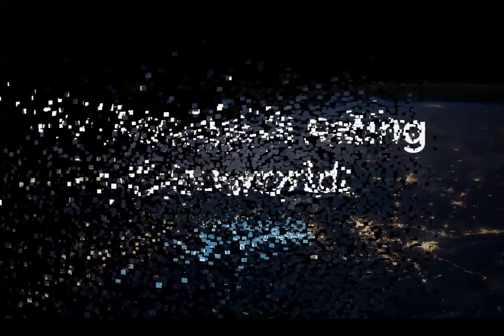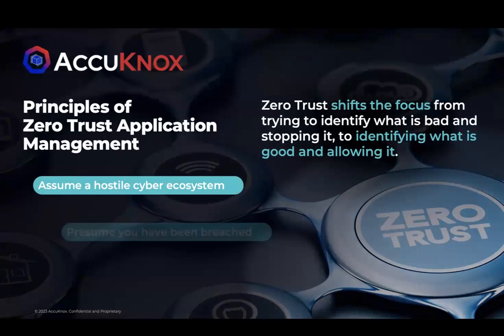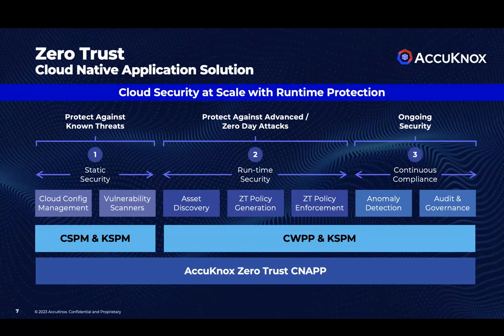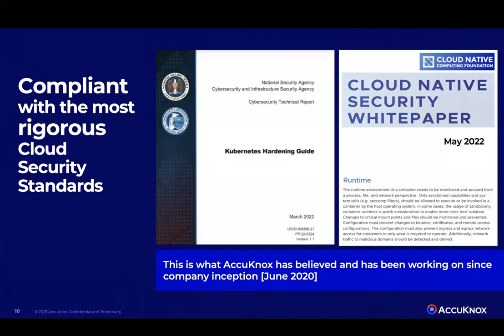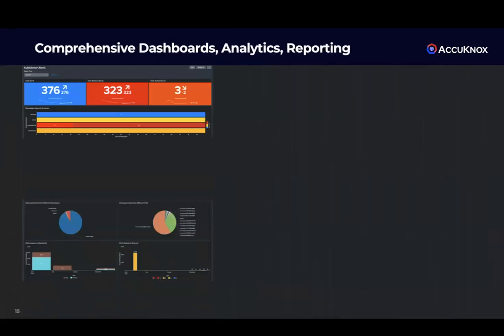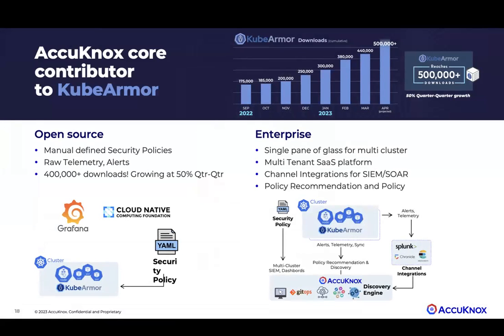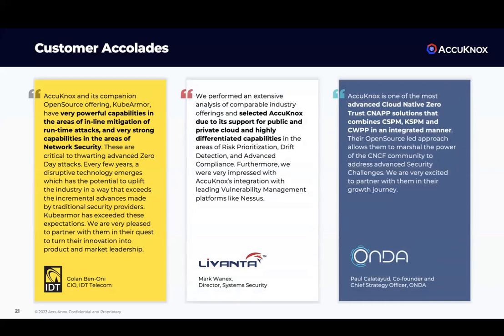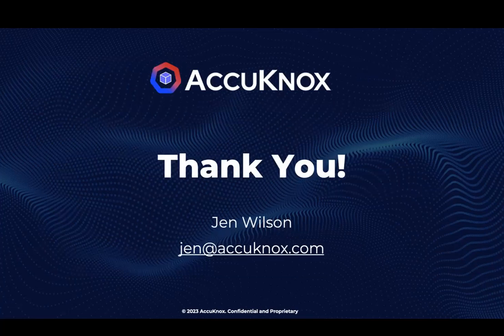Demystifying AccuKnox Zero Trust CNAPP (Cloud Native Application Protection Platform) | Explainer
Protect your cloud native infrastructure and applications with AccuKnox Zero Trust CNAPP (Cloud Native Application Protection Platform).

Safeguard your organization against the evolving threat landscape.

Watch our explainer video for key insights and stay ahead of the game in cloud security. Don't wait, secure your organization's future today!

⏰Timestamps:
00:00 - Top 20 Cloud Security Incidents
01:16 - The Need for Zero Trust Security Model
01:57 - AccuKnox Zero Trust CNAPP Solution
02:50 -  Partnership with SRI
03:31 - Maintaining Compliance
04:13 - CSPM Dashboard
04:31 - Automated Policy Generation
05:03 - Comprehensive Dashboard
05:25 - Continuous Compliance
06:00 - Open Source with KubeArmor
07:15 - Customer Accolades
07:21 - Why AccuKnox?

▬▬▬RESOURCES▬▬▬

▬▬▬▬CONNECT ▬▬▬▬